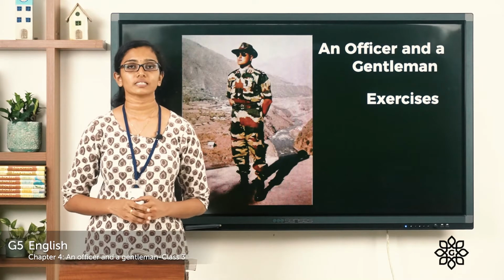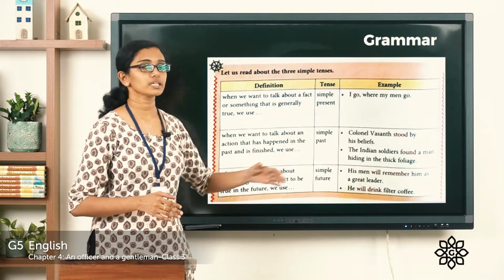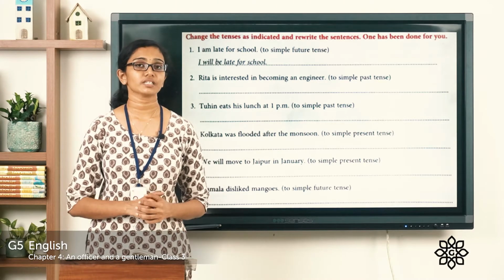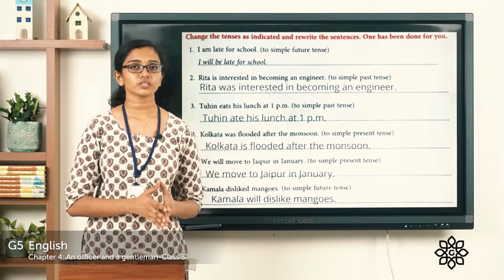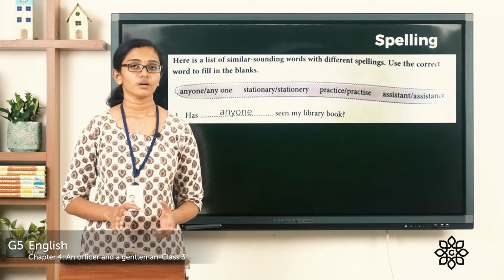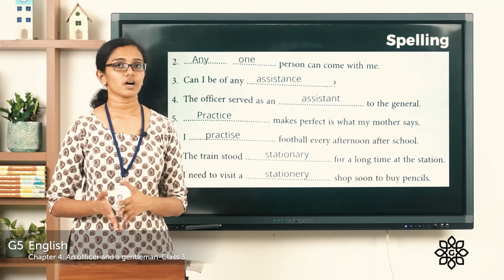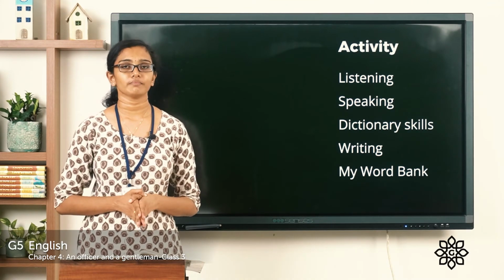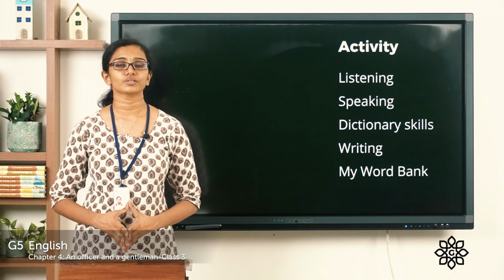Grade 5 English Chapter 4 Class 3 Exercise Part 2